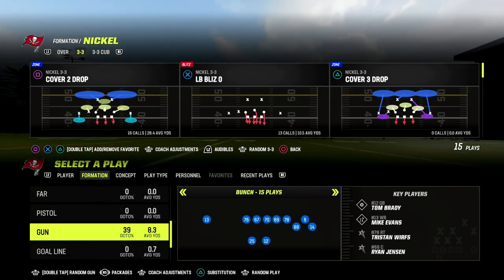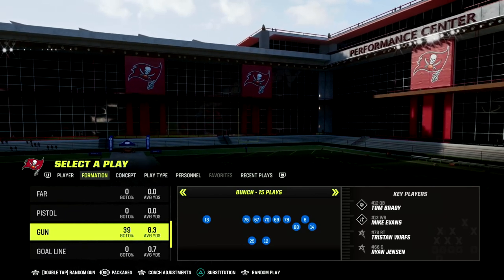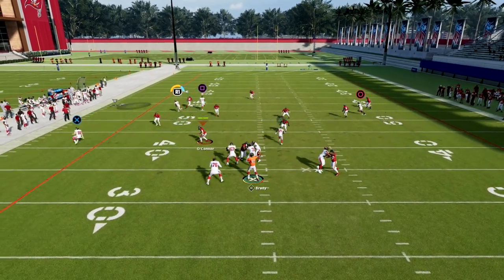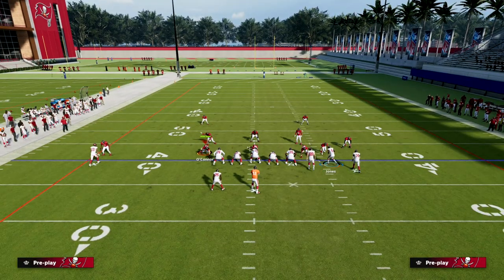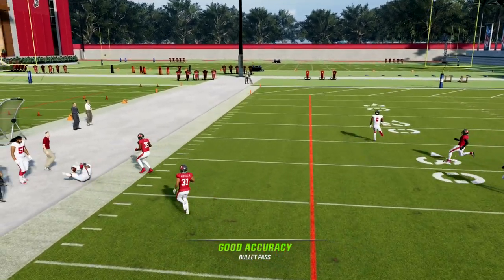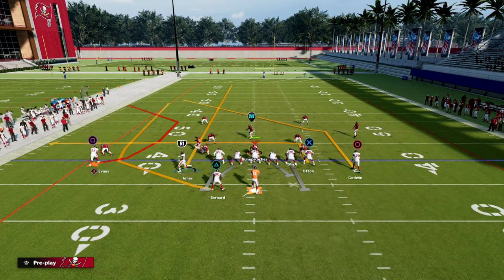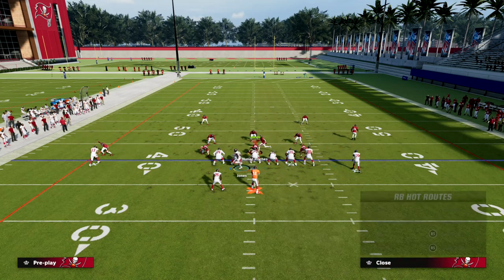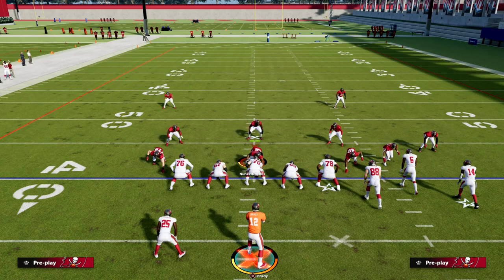This Passing Play Is UNSTOPPABLE| Madden 23 Gun Bunch eBook